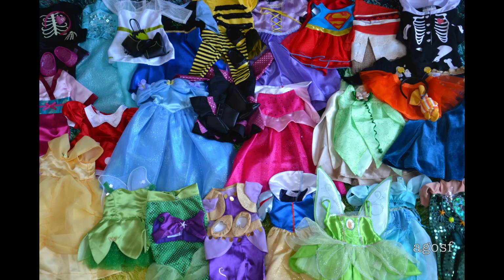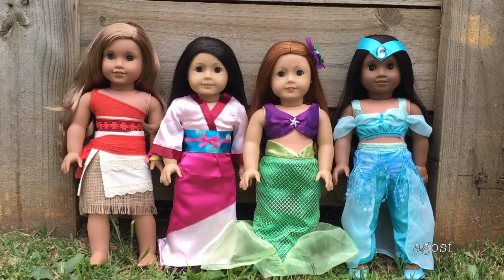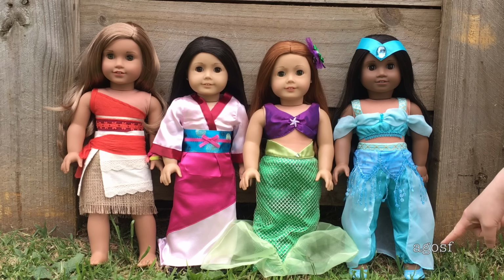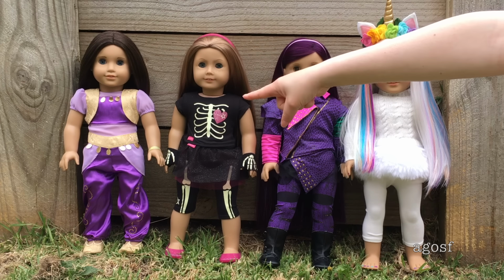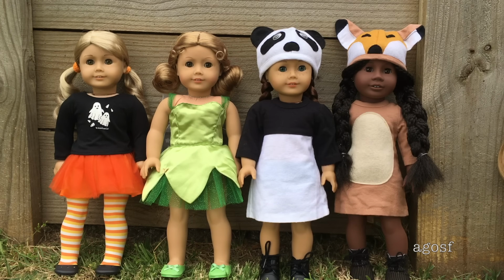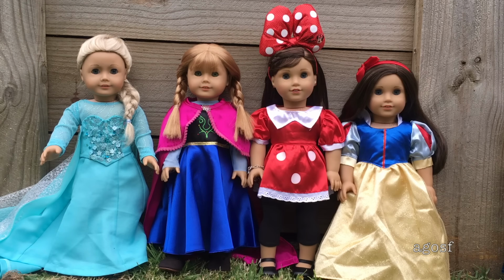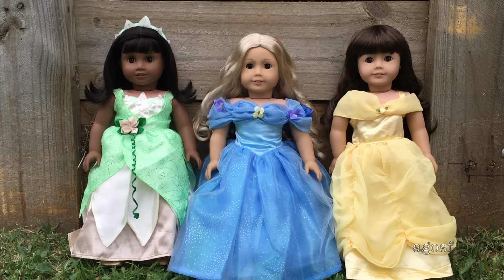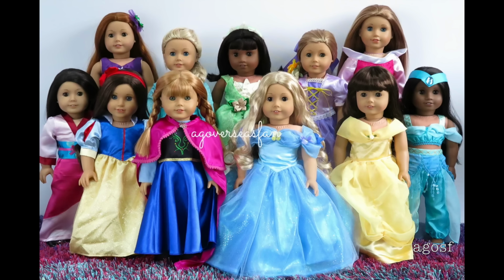American Girl Doll Outfits For Halloween 2016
by Zac Nelson
License Number: 928133 non-exclusive STANDARD

by JAM Studio
License Number: 1011471 non-exclusive STANDARD

by JAM Studio
License Number: 1011472 non-exclusive STANDARD